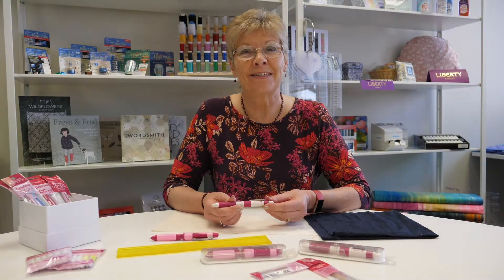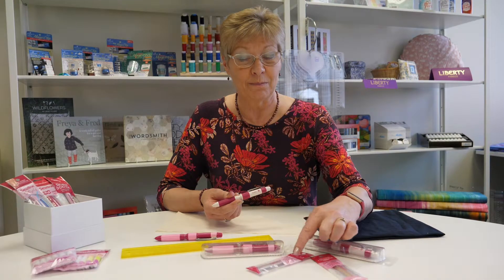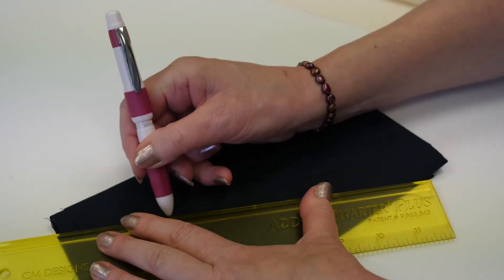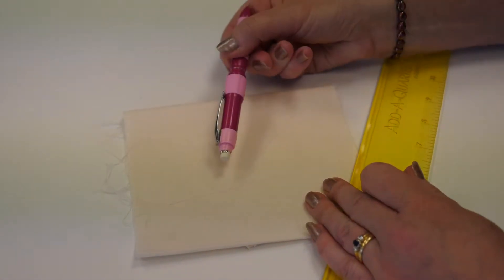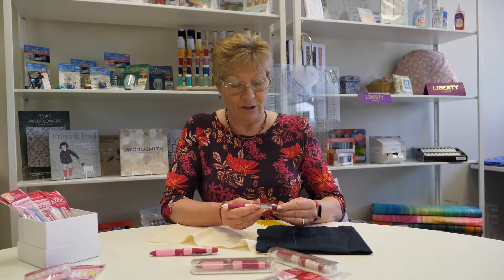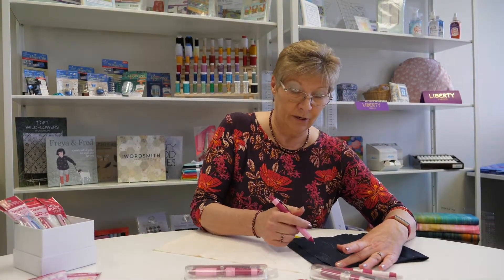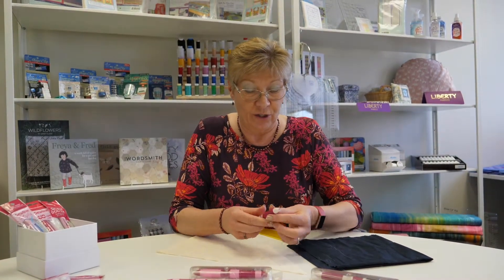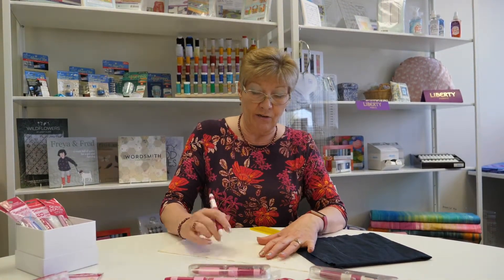Sewline Trio Pens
Sally Stevens demonstrates the Sewline Trio pens